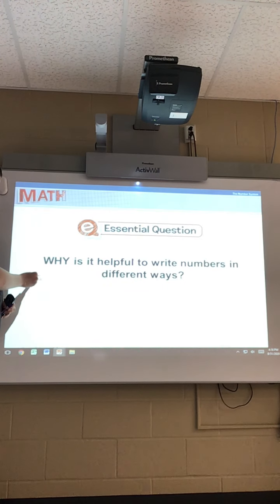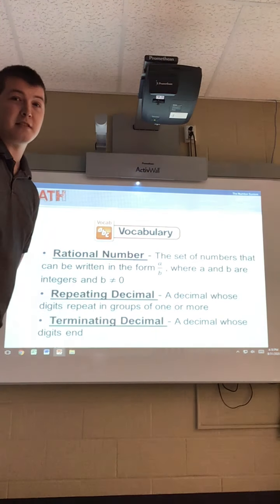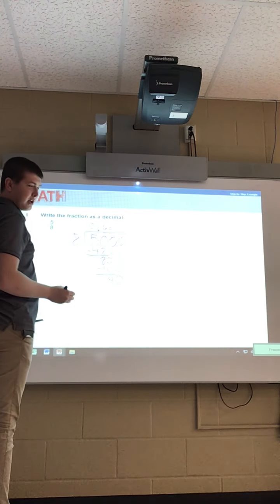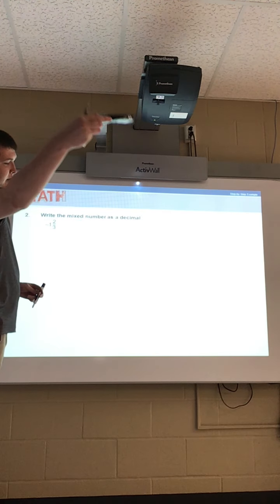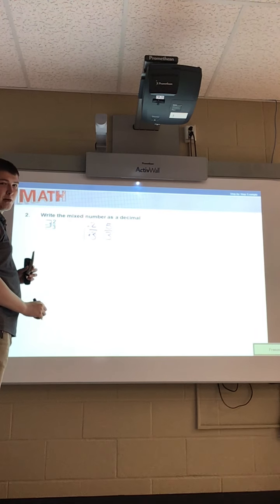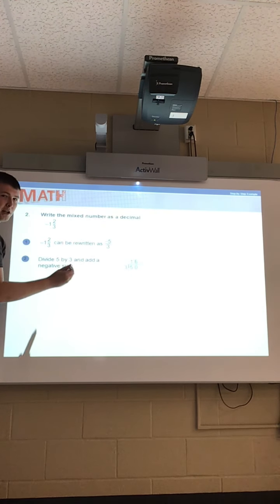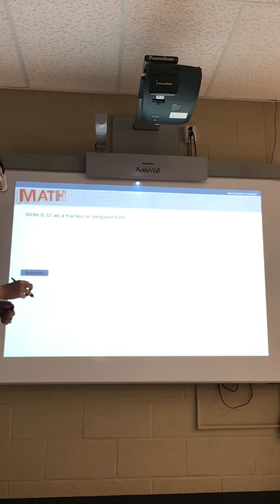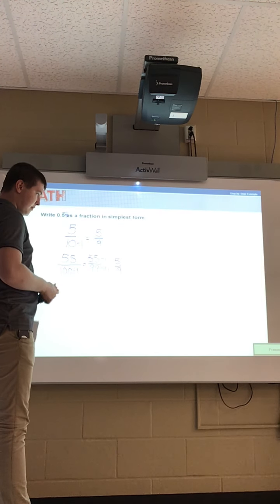Lesson 1.1 Rational Numbers